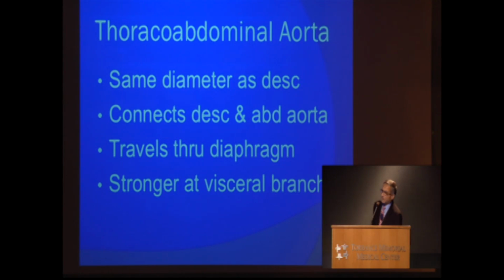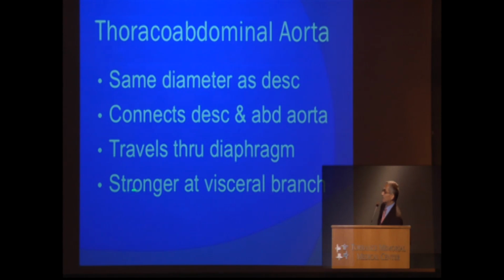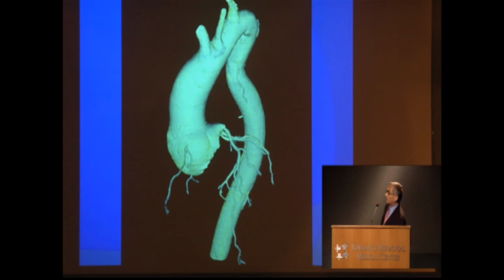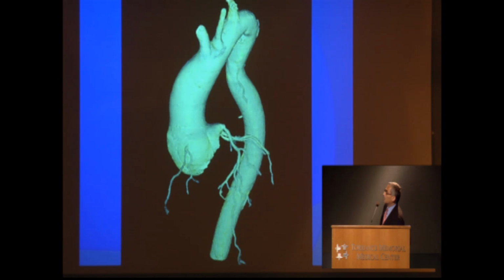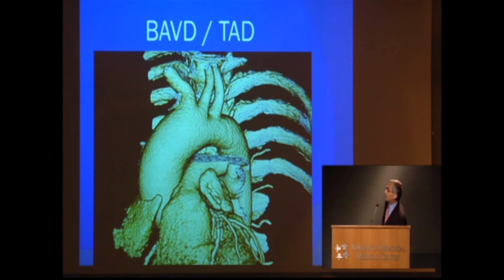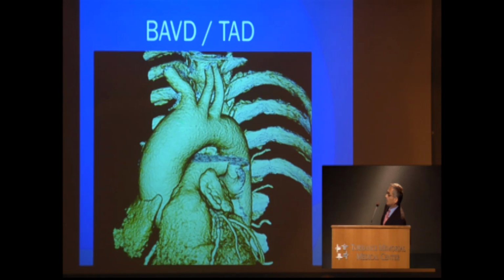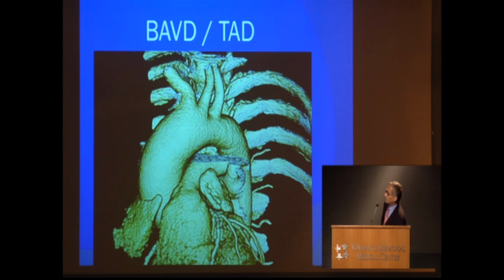Aorta in the Chest - Part Two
Description of the anatomy of the aorta in the chest and the disease conditions that may affect it.